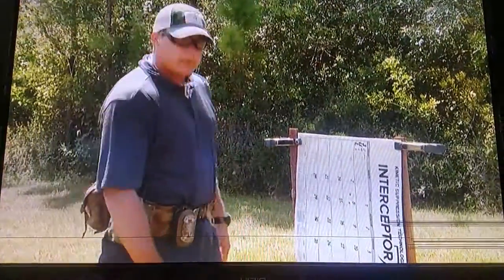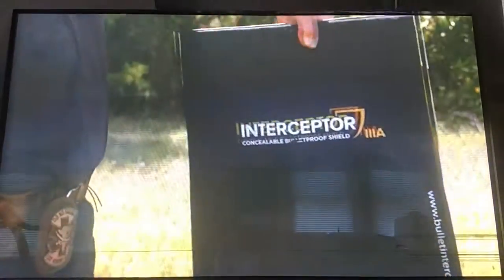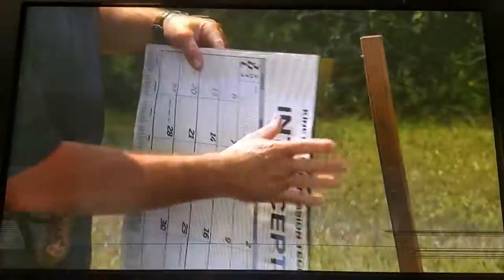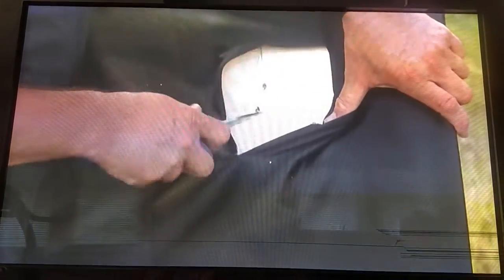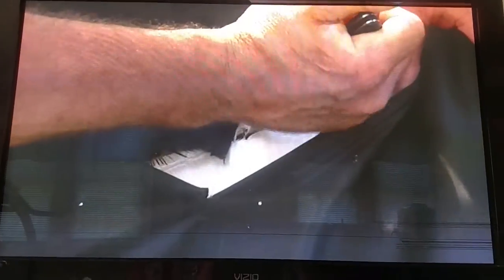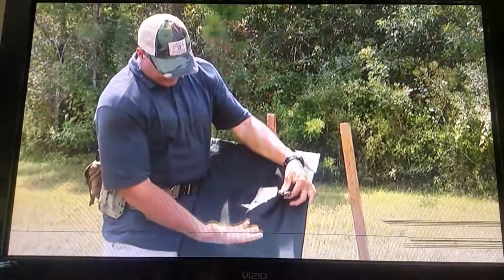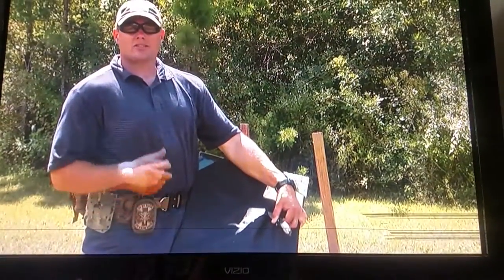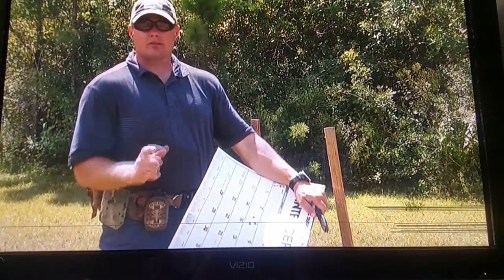Bullet Interceptor desk calendar/shield test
Ballistic test of bulletproof panel/shield